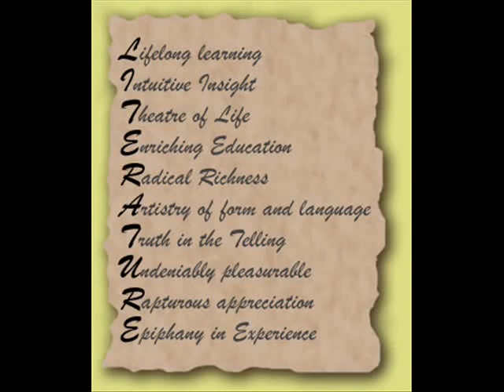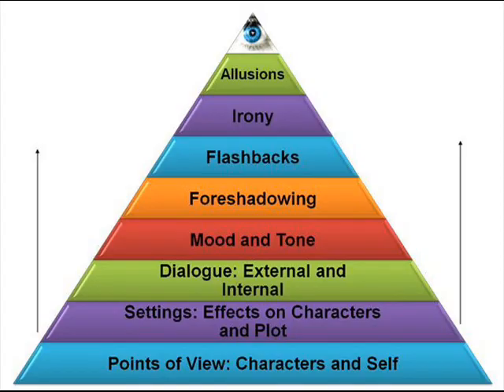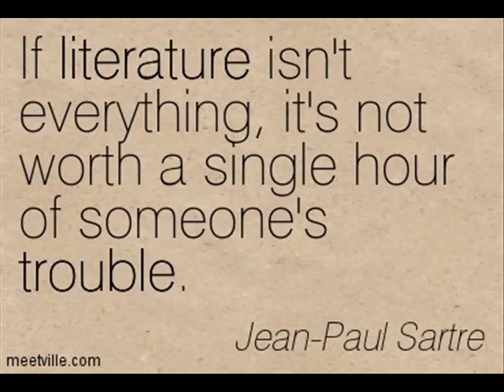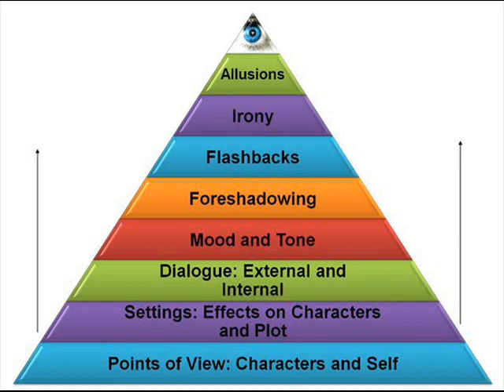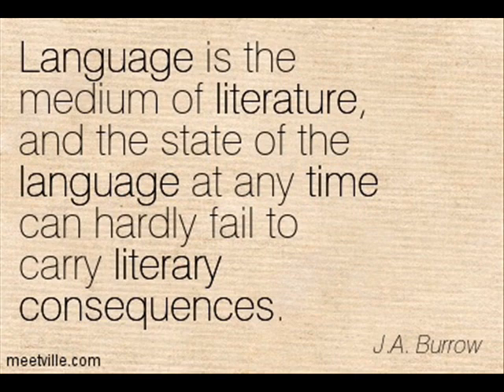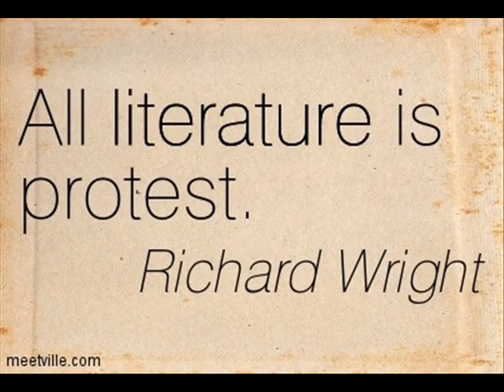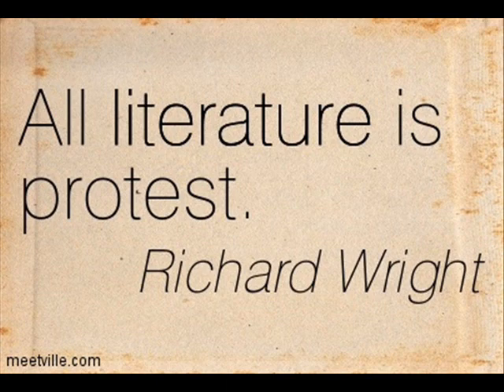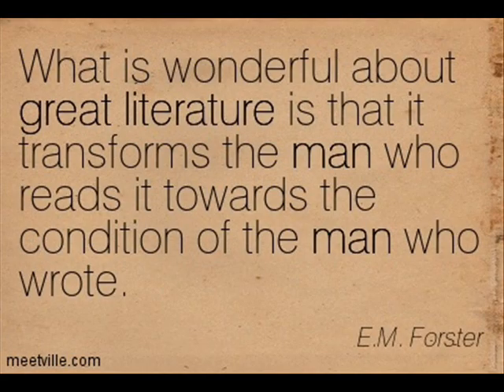What is Literature?